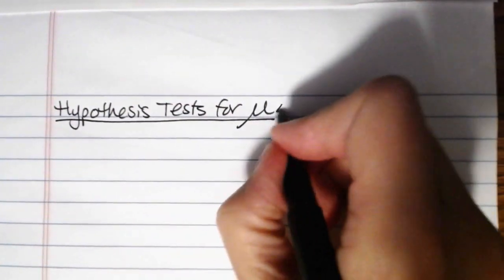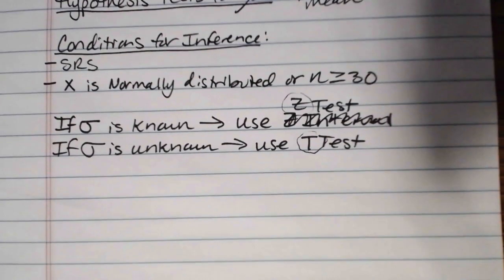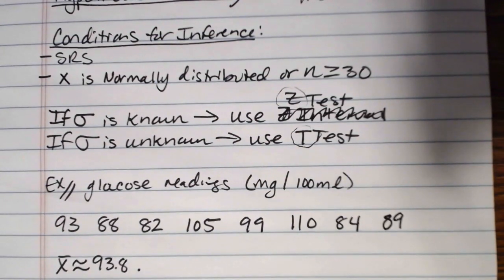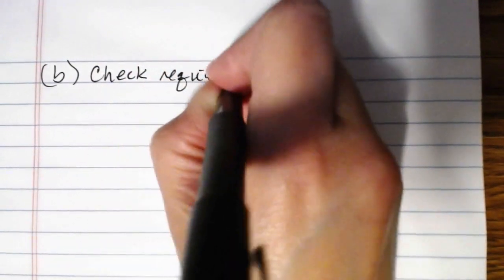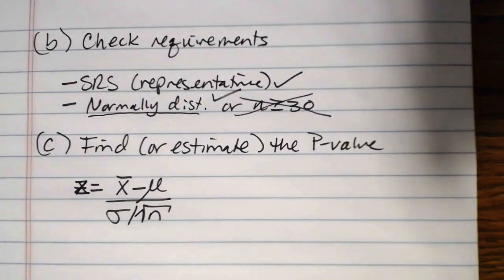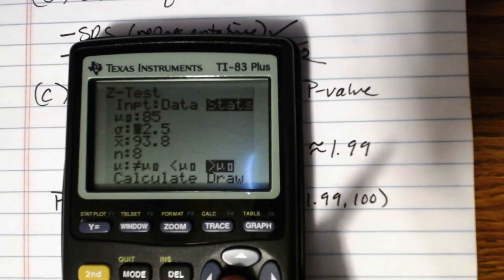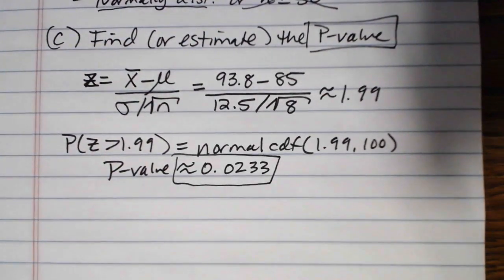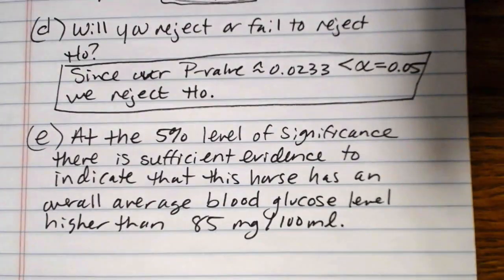Testing the Mean, Mu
This video discusses the procedure for testing hypotheses about the population mean, mu.